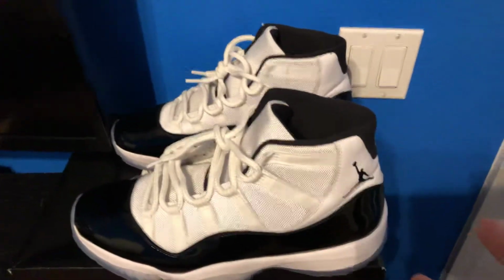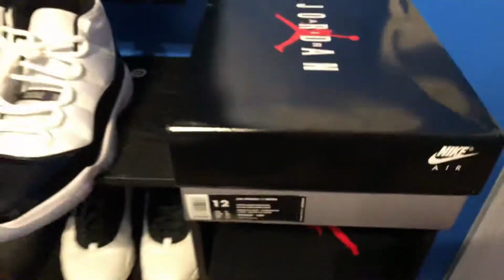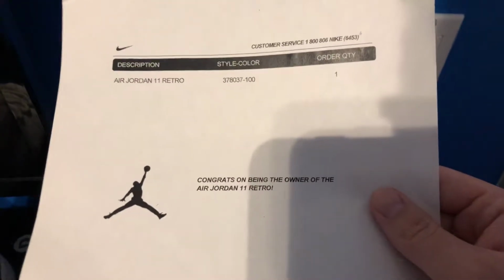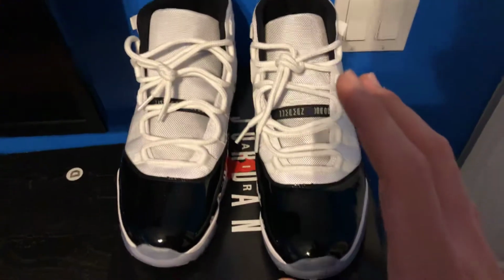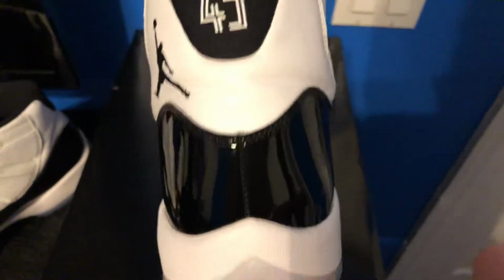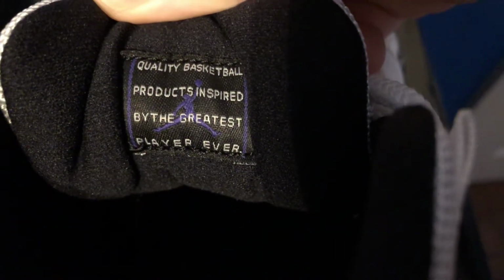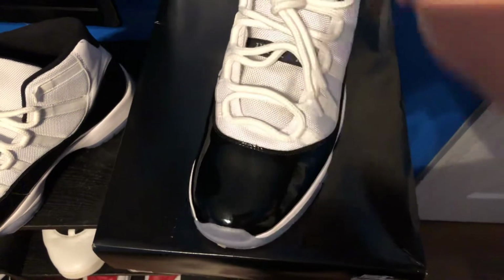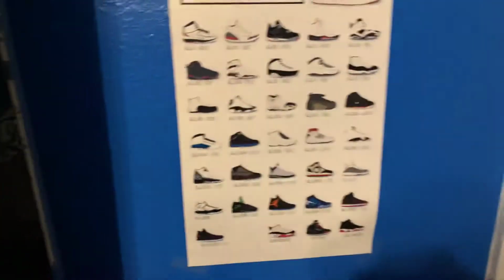How to Authenticate your Air Jordan 11 “Concord” 2018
This is a quick and simple nit-pick guide on how to authenticate your Air Jordan 11 “Concord” 2018!